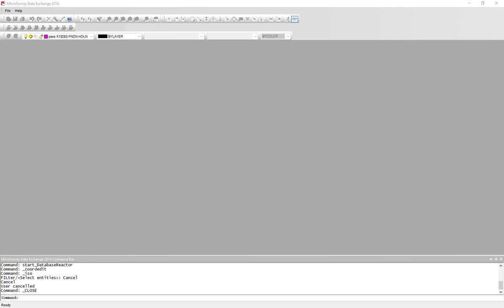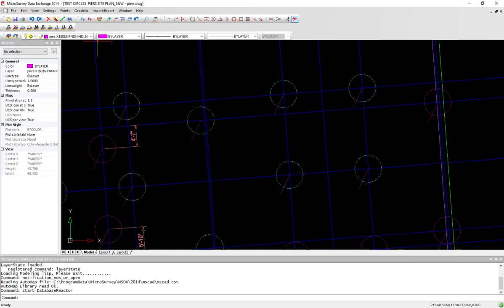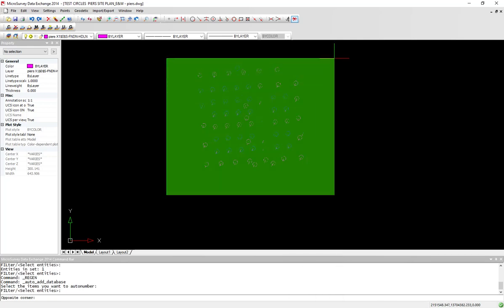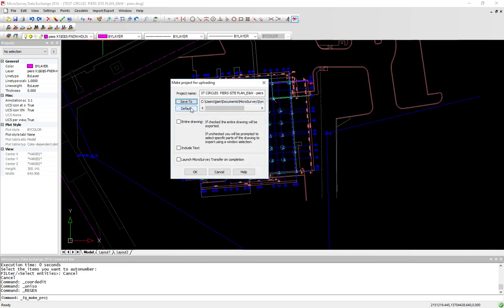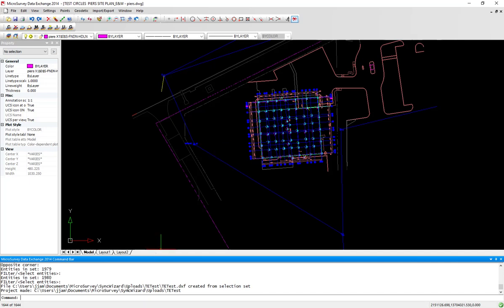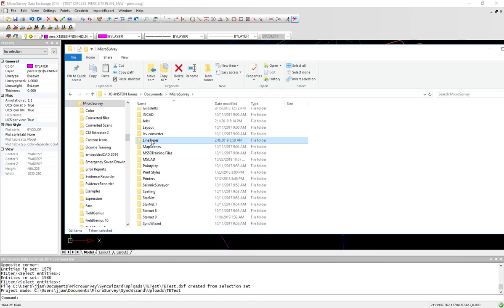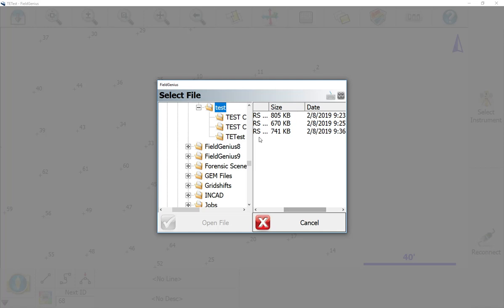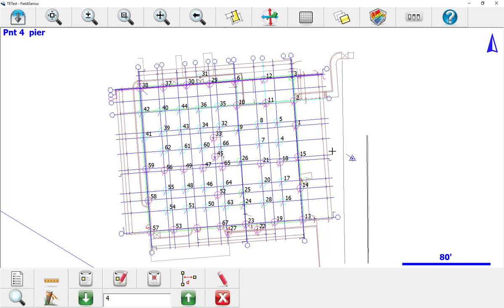Create a FieldGenius Project using MSDX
Use our free dwg utility to clean up a drawing file and create a FieldGenius Project with pier centerpoints already populated.